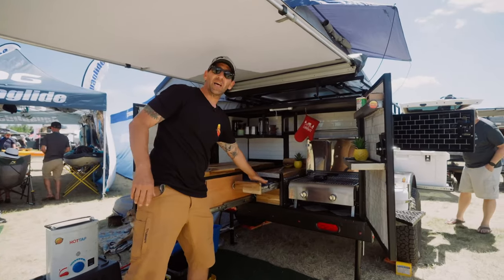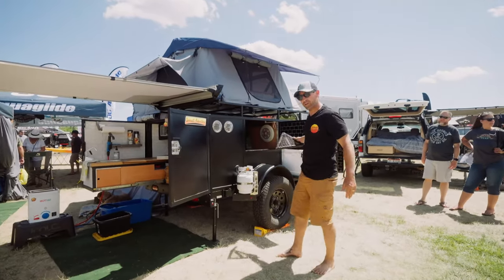Sunset Adventure Trailers at @OverlandExpo Pacific Northwest 2022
This video features Sunset Adventure Trailers  at @OverlandExpo Pacific Northwest 2022

Purchases made through some store links may provide some compensation to Welcome To The Outdoors.